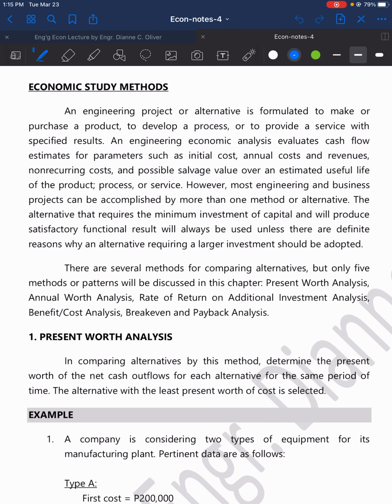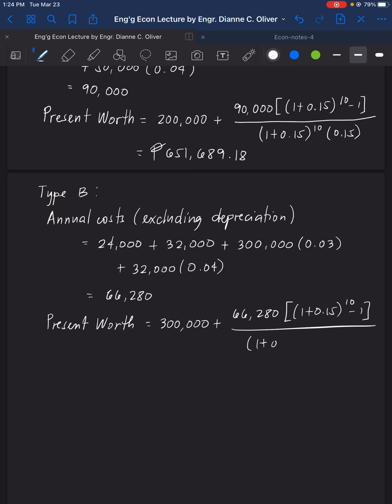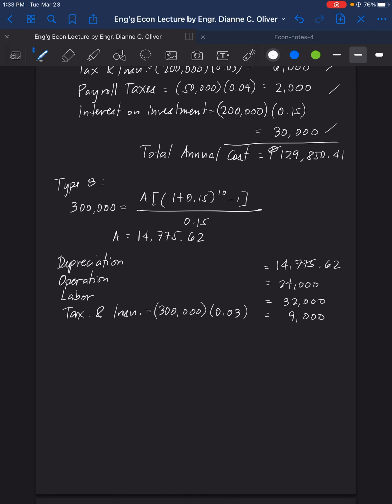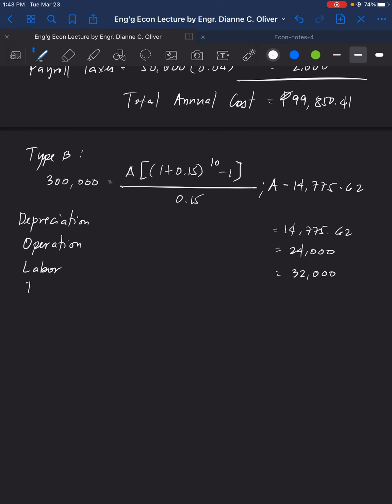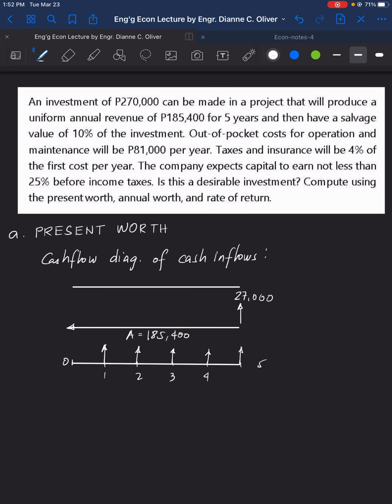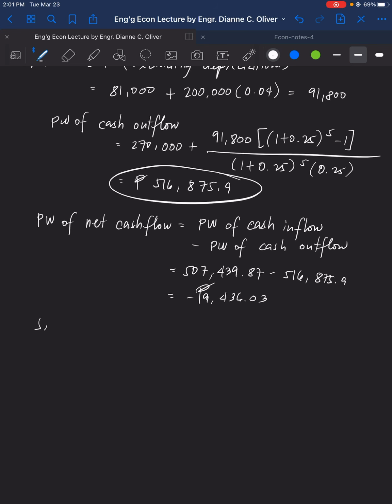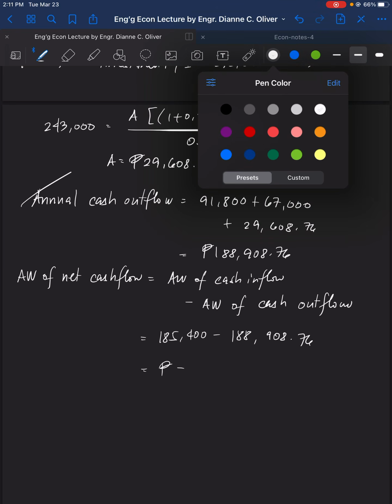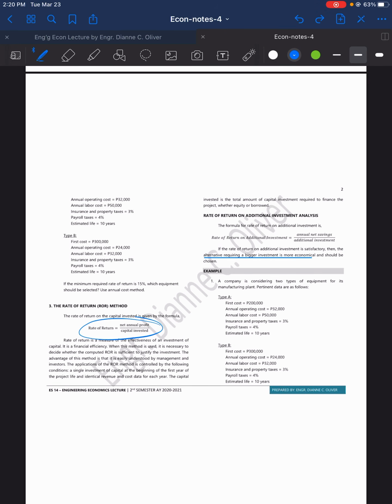Engineering Economics: Economic Study Methods (Present Worth, Annual Worth, & Rate of Return Method)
Engineering Economy
Engineering Economics
Present Worth Analysis
Annual Worth Analysis
Rate of Return